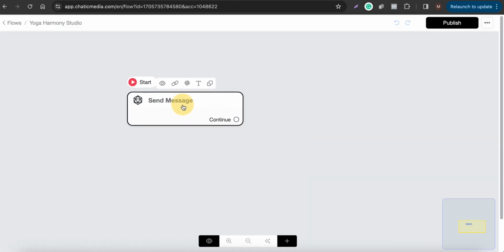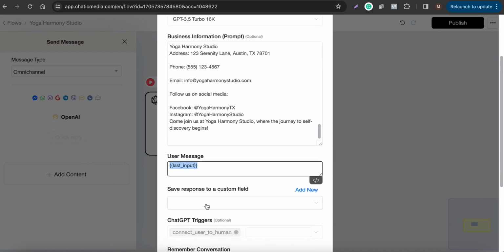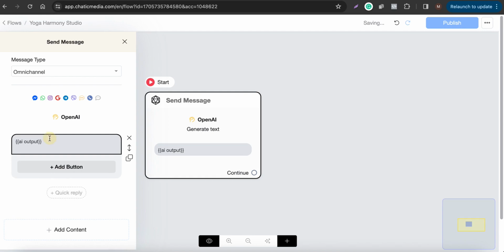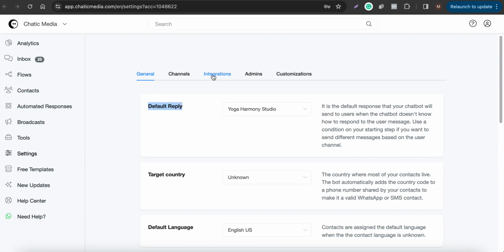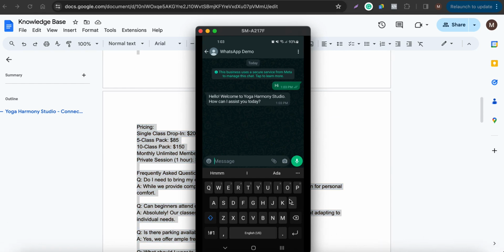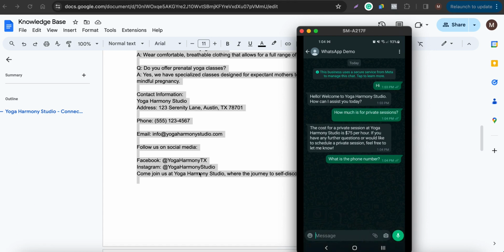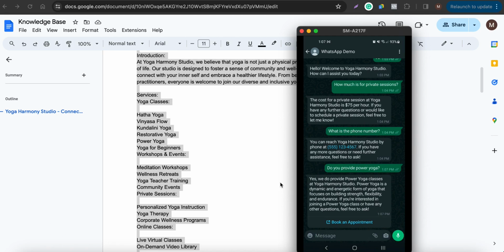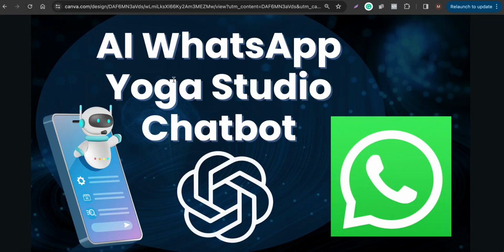WhatsApp Business AI Chatbot Demo: Yoga Studio Streamlining Customer Support and Lead Generation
Discover the future of streamlined customer support and lead generation for yoga studios with our WhatsApp Business AI Chatbot. Witness the efficiency as it enhances communication, engages clients, and revolutionizes the way yoga businesses connect with their audience